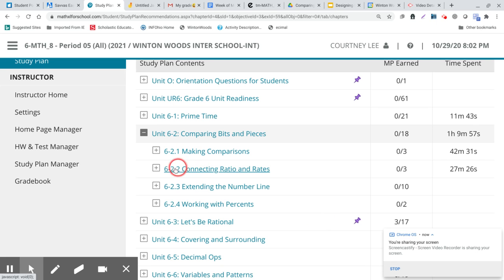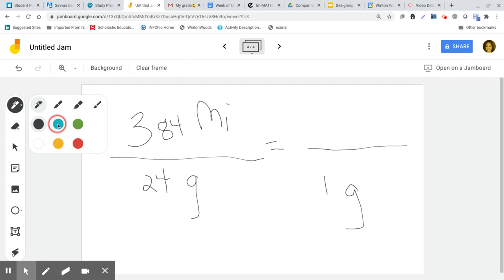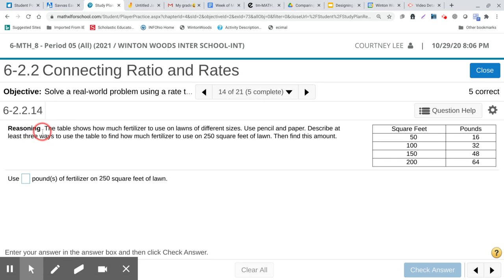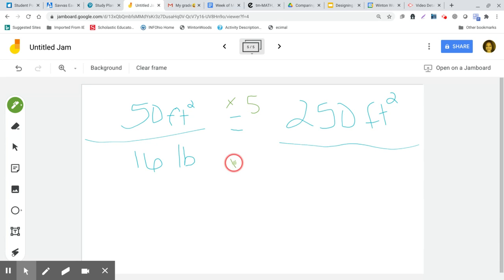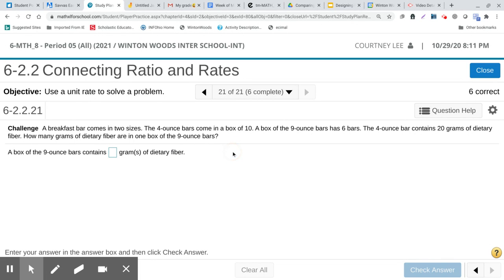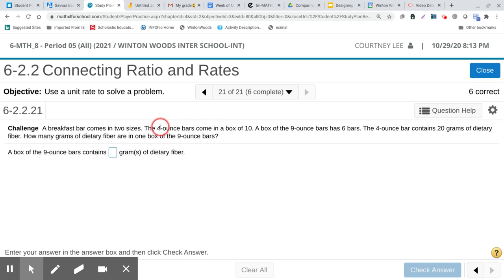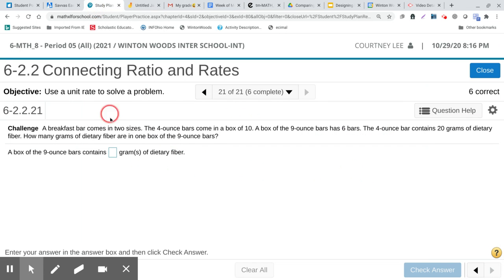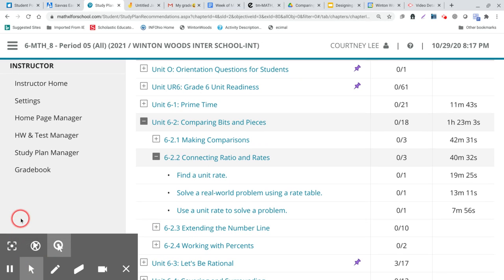Study Plan Connecting Ratio and Rates 6-2.2